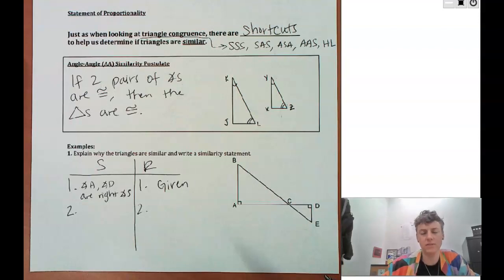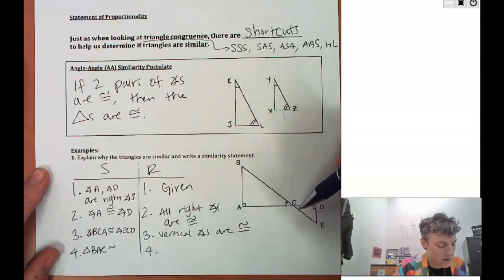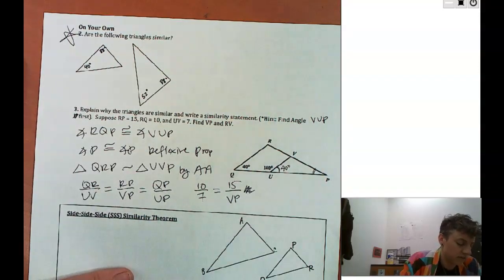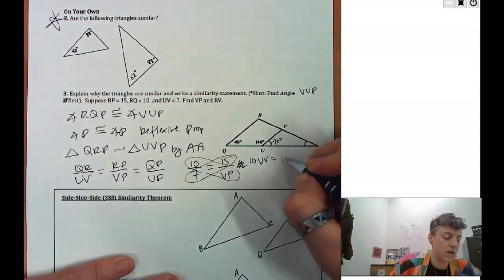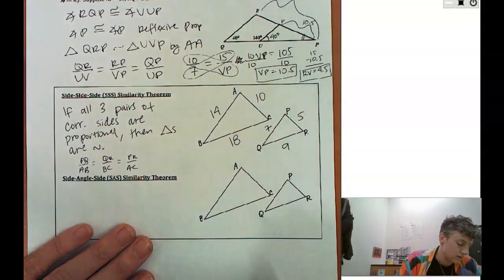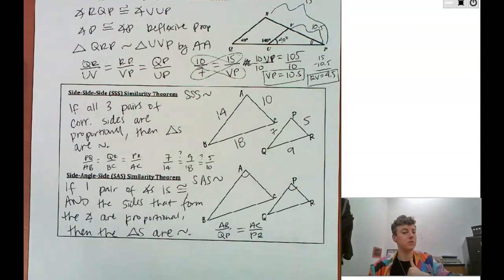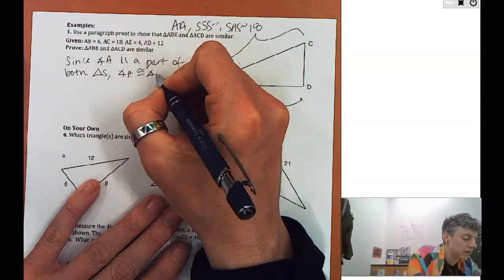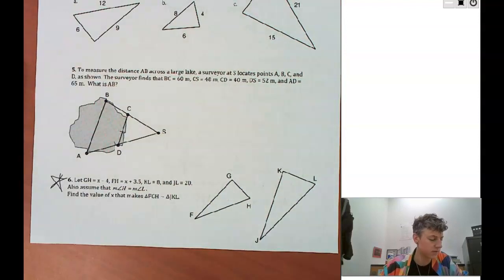8.4/8.5 Similar Triangles pt. 2